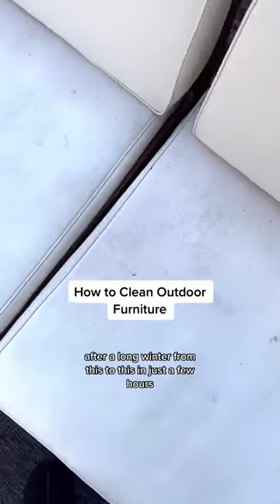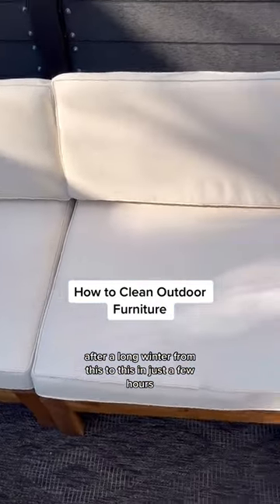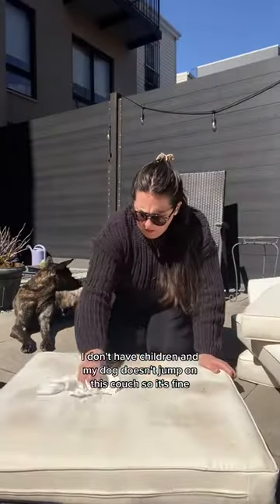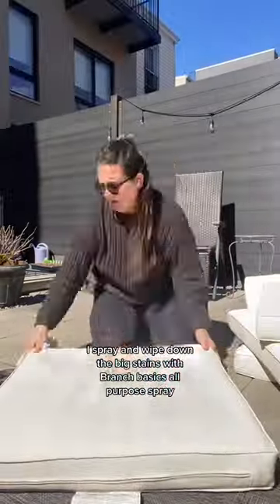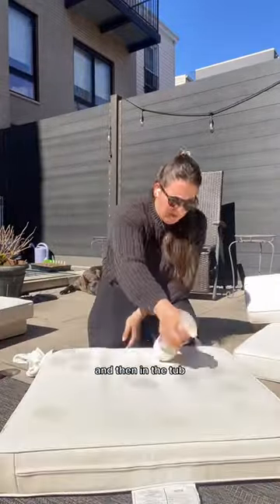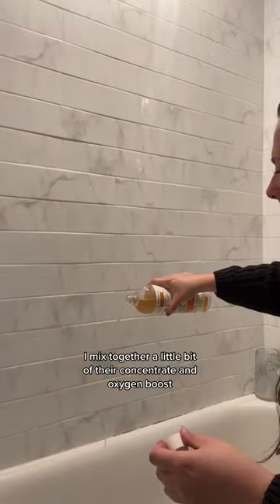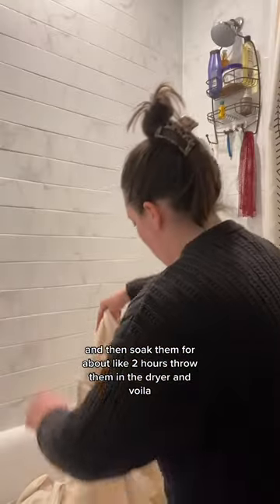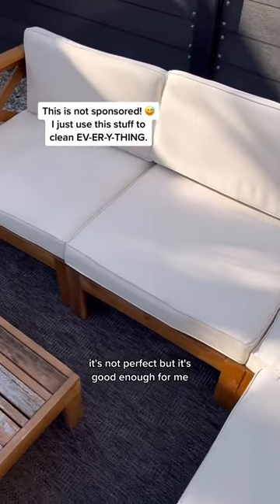How to clean outdoor furniture